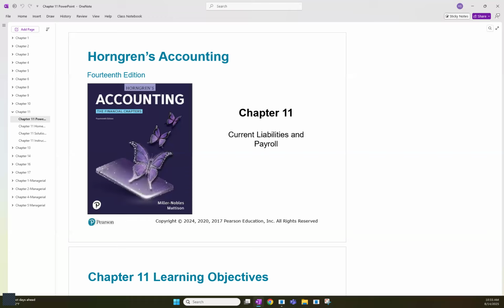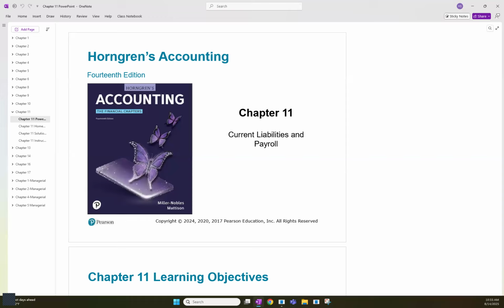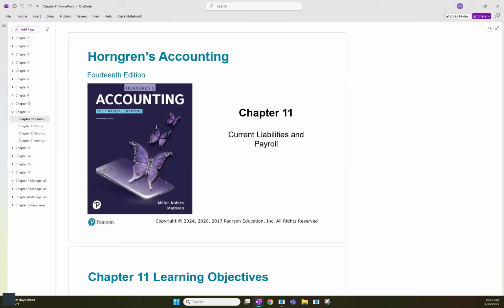Principles of Accounting II Chapter 11 Obj 11 2